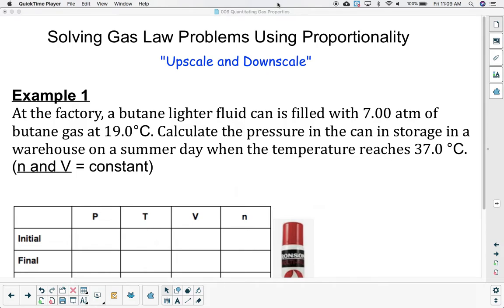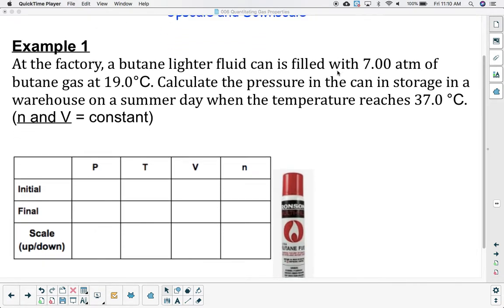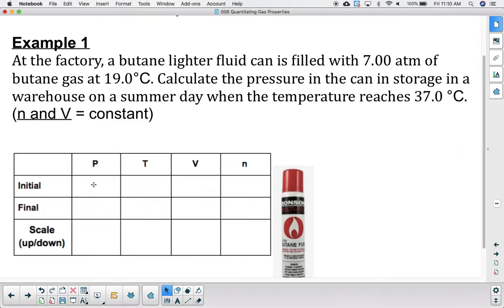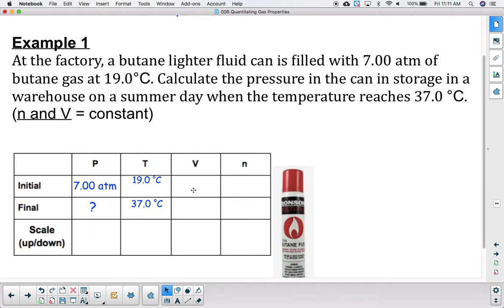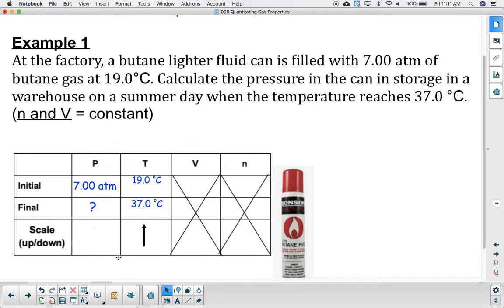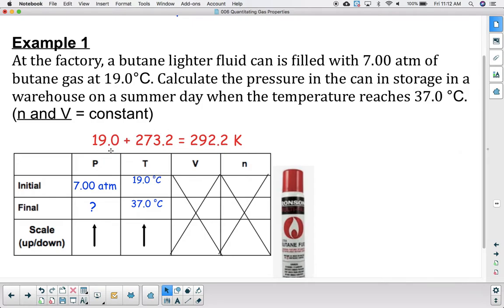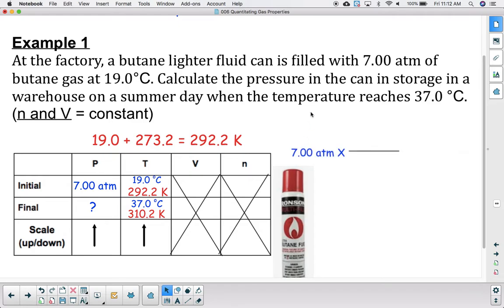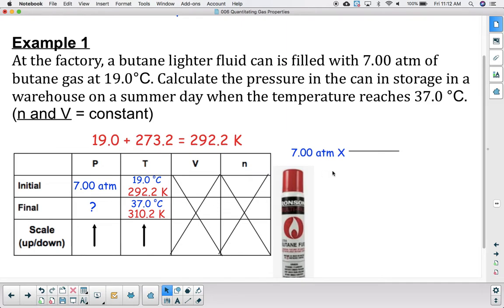Example Problem 1